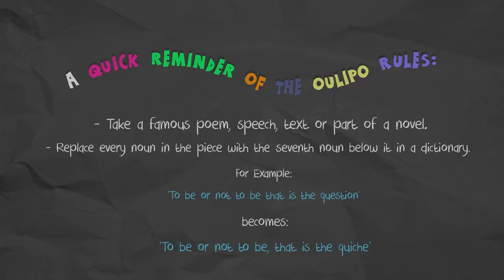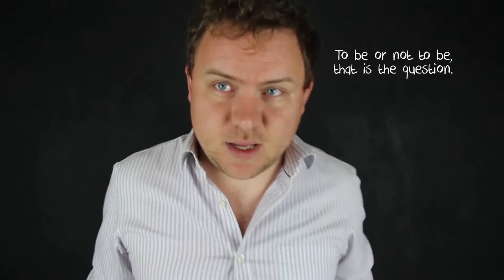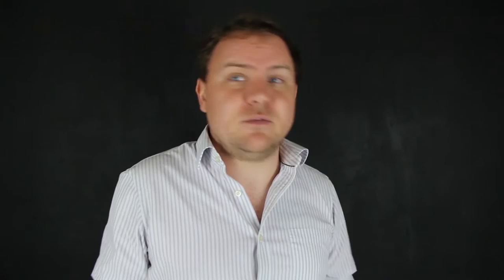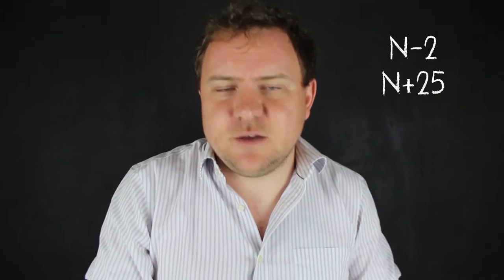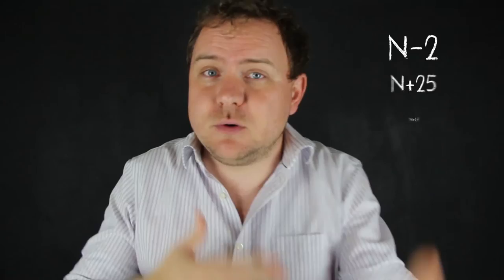Constrained Poetry Writing Workshop with Mark Grist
Mark Grist, spoken word artist, Educational Consultant and You Tube sensation, shows teachers how to use a fun constrained poetry writing activity to get pupils enthused with creating their own original poems.

This video is 3 and a half minutes long and will give you a poetry writing activity for pupils aged 11+.

We also recommend you watch The Original Ideas workshop by Mark Grist, which sets up this activity perfectly

This video is also great for young poets looking for new ways to inspire their writing!

You can find out more about Mark Grist You can follow Mark on Twitter at @montygristo

Happy writing!